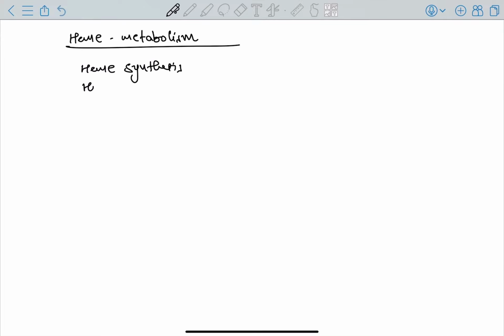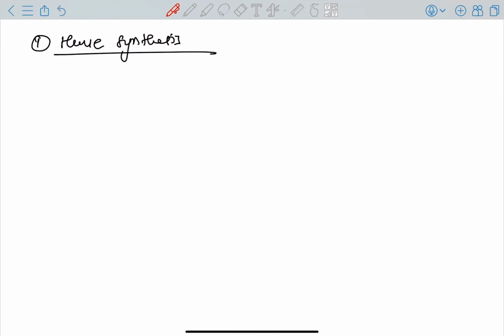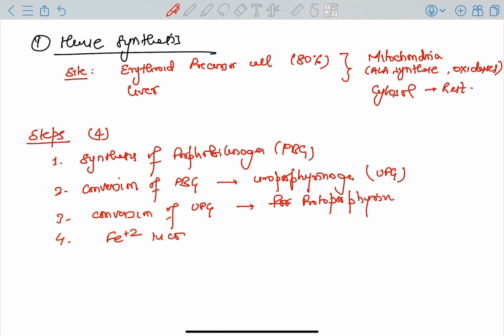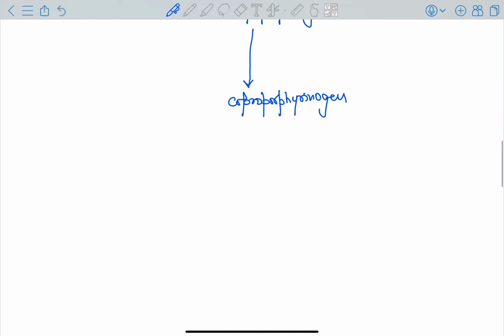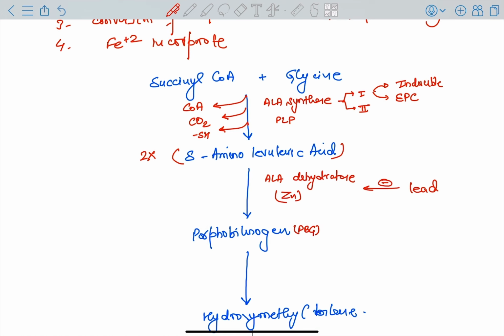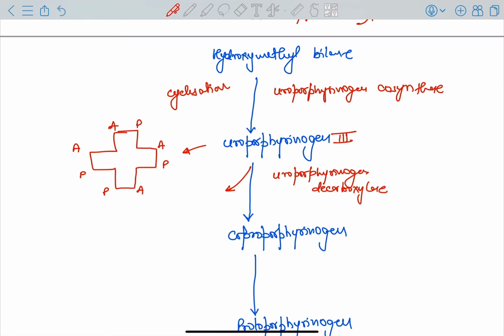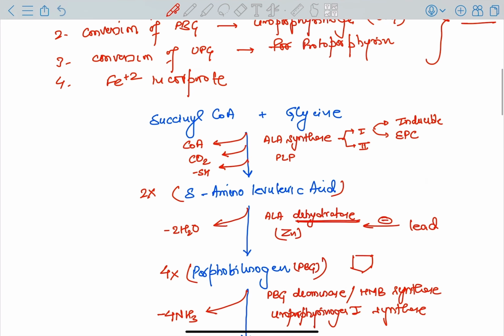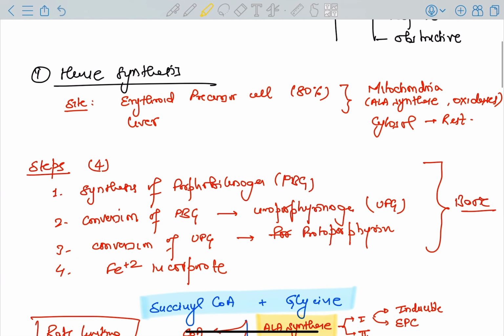Heme Metabolism - 1 |Heme Synthesis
Heme Metabolism Lecture - 1
Topic - Heme Synthesis
MBBS 1st Proffesional